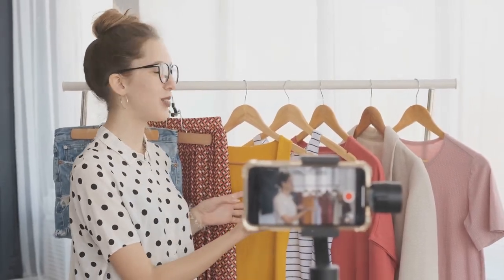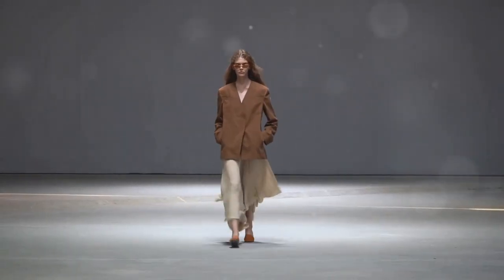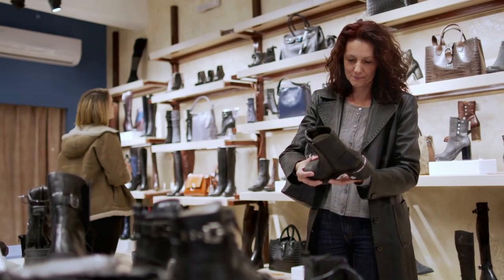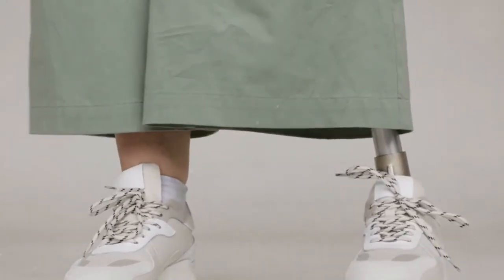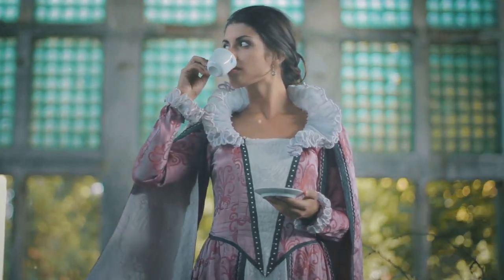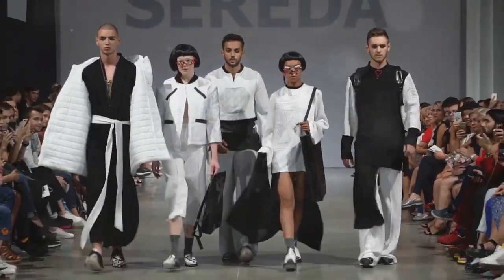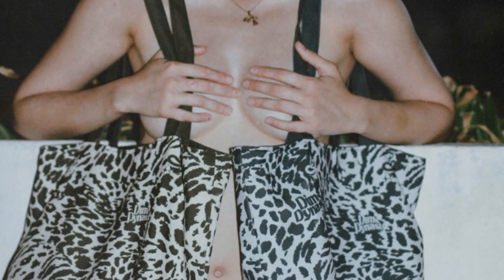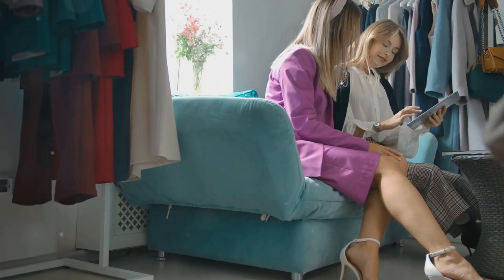Chic Winter Fashion Trends 2024! ❄️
In this video, I am sharing the hottest winter fashion trends for 2024! From cozy knits to statement coats, I'll show you how to stay chic and stylish during the colder months. Get ready to update your wardrobe and slay all winter long. Don't miss out on these must-have pieces for the season! ❄️👗🧣

Step up your winter style game with these chic winter fashion trends for 2024! Stay on trend and keep warm with these stylish outfit ideas.
Get ready for winter with the latest chic fashion trends for 2024! From cozy sweaters to stylish boots, this video covers the must-have items for your winter wardrobe. Stay on trend this season with these fashionable looks!
Stay ahead of the fashion game with these chic winter fashion trends for 2024! From cozy knits to bold accessories, we've got you covered.

In this video, I am sharing the latest and most lavish winter style trends for 2024! From cozy knits to chic outerwear, get ready to elevate your winter wardrobe with these must-have pieces. Whether you're looking for a statement coat or the perfect pair of boots, I've got you covered. Stay ahead of the fashion game and slay this winter season with these trendy looks. ❄️👗👢Dive into the world of fall fashion with us as we explore the hottest trends for winter 2024! This season, oversized outerwear takes center stage, featuring luxurious wool coats and bold puffer jackets that perfectly blend comfort and style. Earthy tones like terracotta, olive green, and deep browns are essential for creating cozy yet chic outfits.Chunky knitwear is another must-have this fall—think oversized sweaters and cardigans that offer both warmth and flair. And let’s not forget about statement boots! From combat styles to sleek knee-highs, these footwear choices will elevate any look.